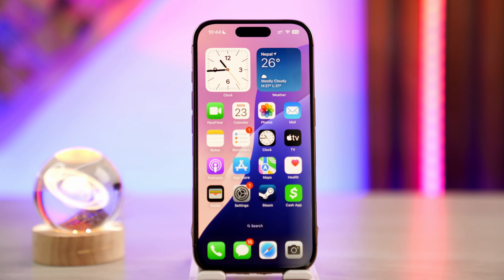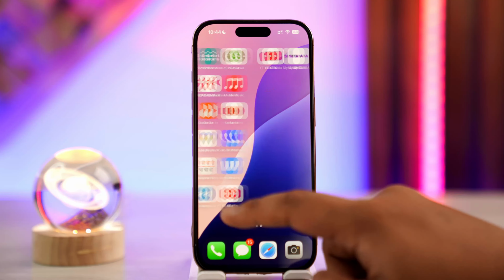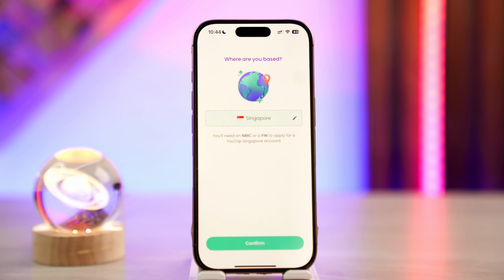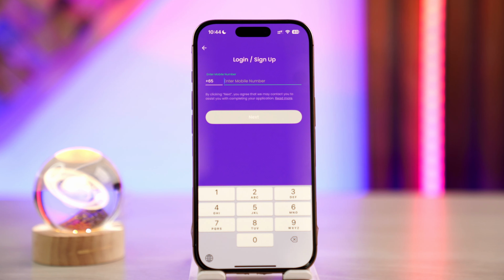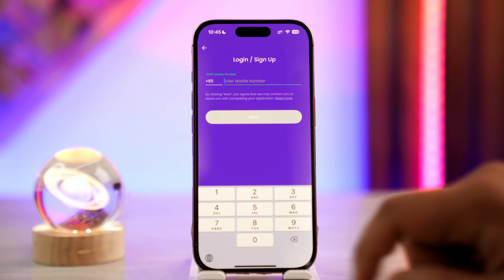How To Apply YouTrip Card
Applying for a YouTrip card is a straightforward process that can be completed directly through the YouTrip mobile app. The card allows you to make payments in over 150 currencies with no transaction fees, making it ideal for travel, online shopping, and everyday spending. This video walks you through how to register and apply for both the virtual and physical YouTrip cards.

To begin, download the YouTrip app from the App Store or Google Play Store. Once installed, launch the app and tap on "Get Started." Enter your mobile number and tap "Next" to begin the registration process.

You’ll then be prompted to verify your identity. If you have Singpass, you can use it to auto-fill your personal information securely. Otherwise, you can manually input your details, including your full name, date of birth, identification number (NRIC or FIN), and residential address.

Make sure your delivery address is correct, as this is where your physical YouTrip card will be sent. After submission, your application is usually processed within one to two working days. Once approved, you’ll immediately receive access to your virtual YouTrip card, which can be used for online transactions.

Your physical YouTrip card will arrive by mail within 5 to 7 business days. When you receive it, open the YouTrip app, go to the card settings, and follow the prompts to activate your physical card. You can then start using it for in-store purchases, overseas spending, and ATM withdrawals.

Timestamps:
0:00 Introduction
0:15 Launch YouTrip App and Start Registration
0:24 Use Singpass or Manually Enter Details
0:41 Submit Application and Receive Virtual Card
0:54 Physical Card Delivery and Activation